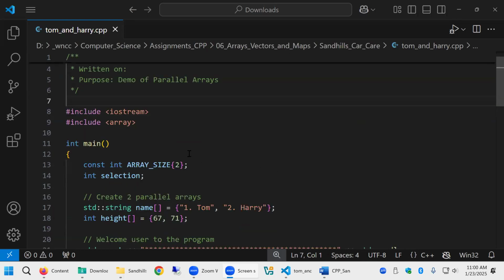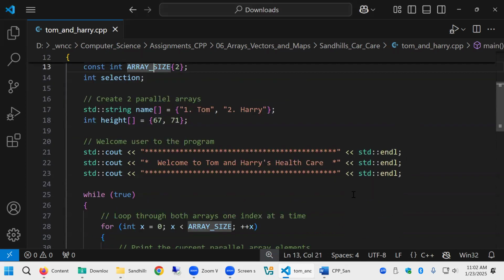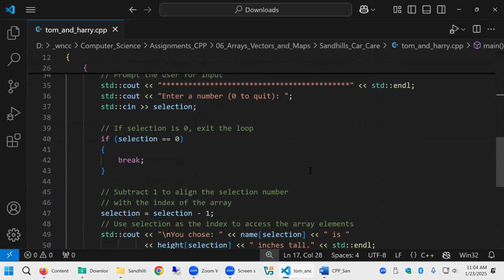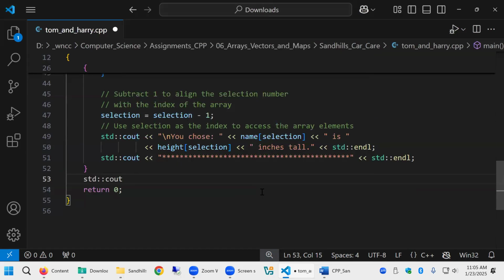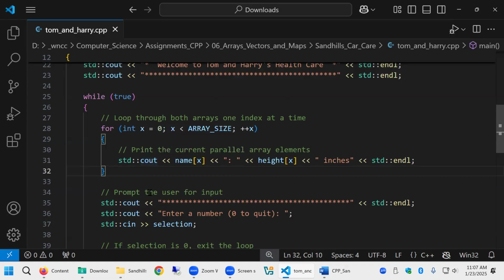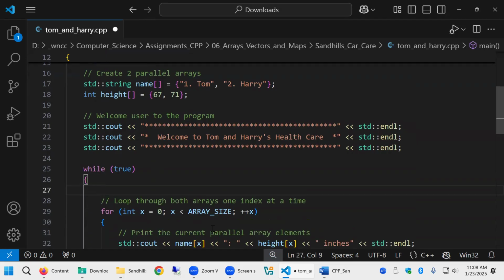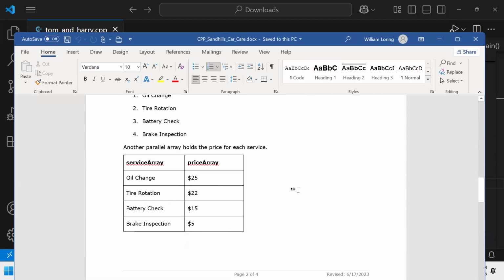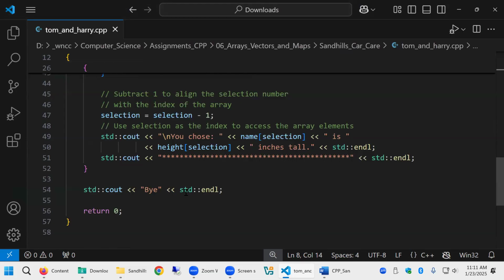C++ Sandhills Car Care